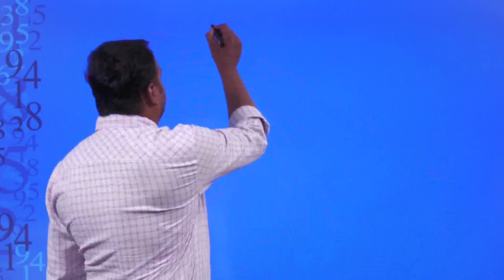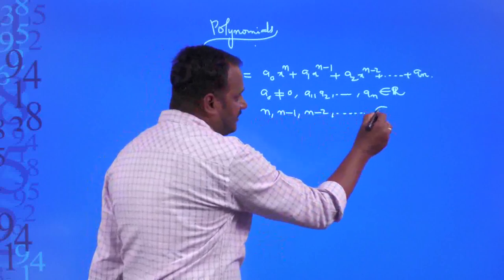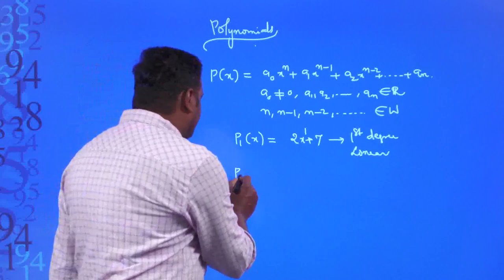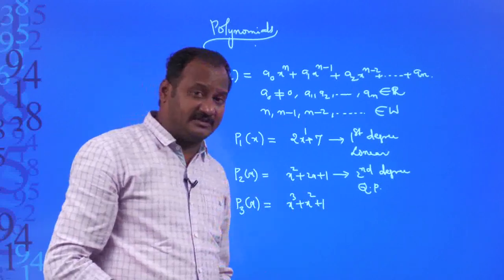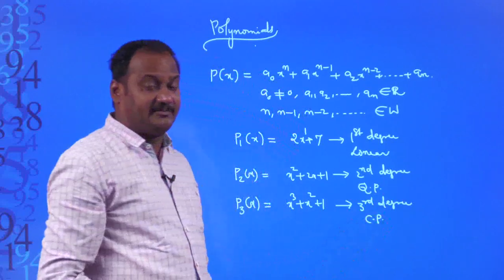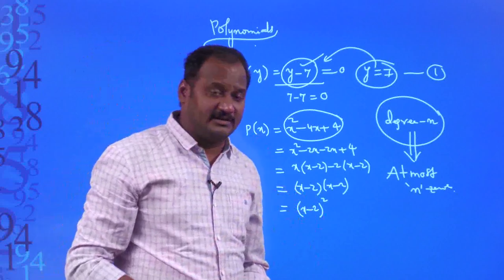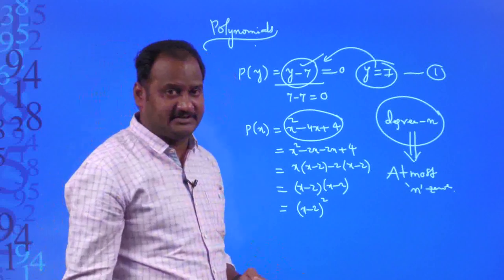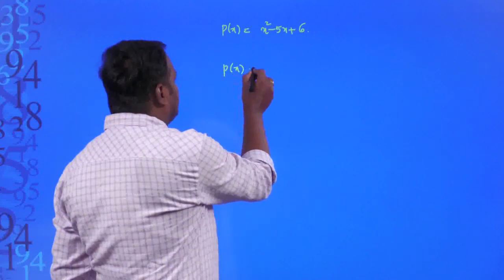CBSE Grade 10 Ch 2 Polynomials 1 part 1